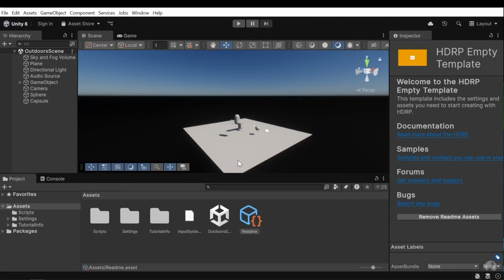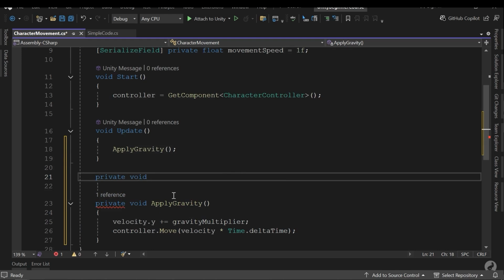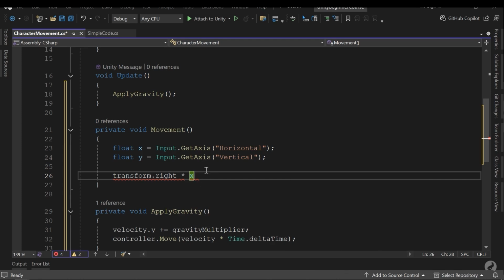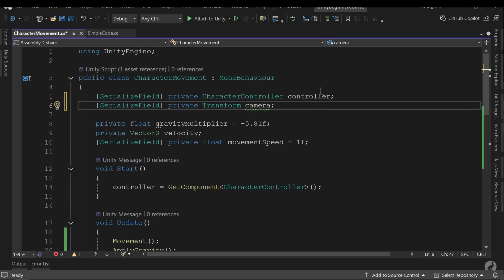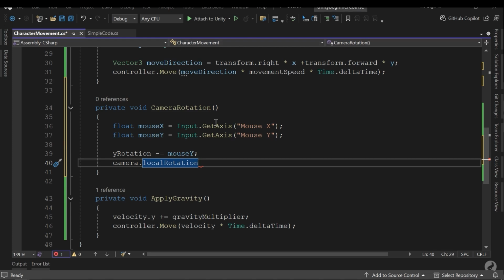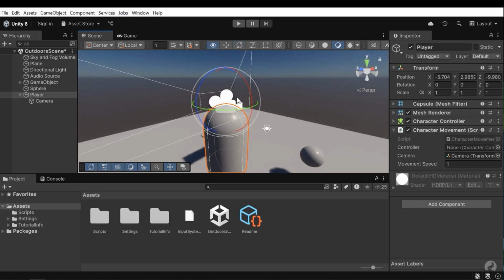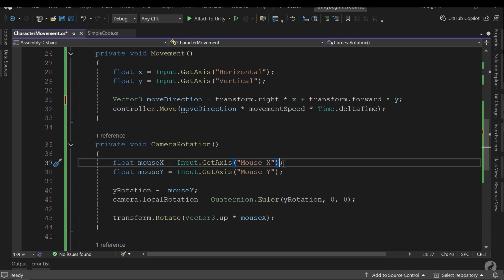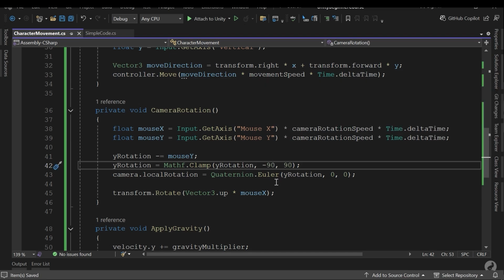First Person Controller in C# - Unity 6 Full Course Part 12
In the part 12 of the the Unity 6 full course, I'll explain how to implement a complete first person character in Unity 6 and C# from scratch which it has character movement, direction detection, camera rotation, camera angle limit capabilities.